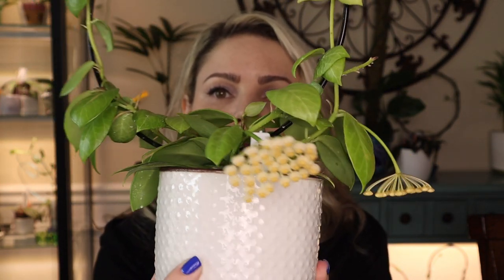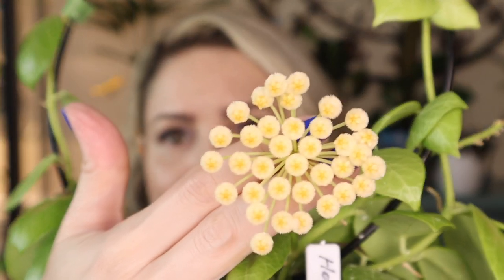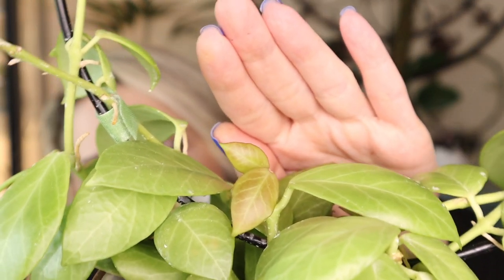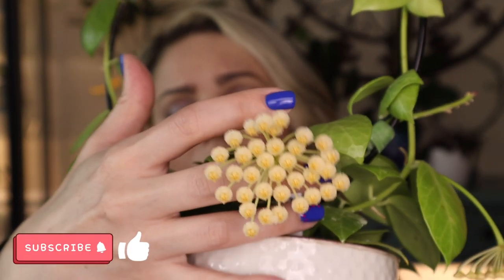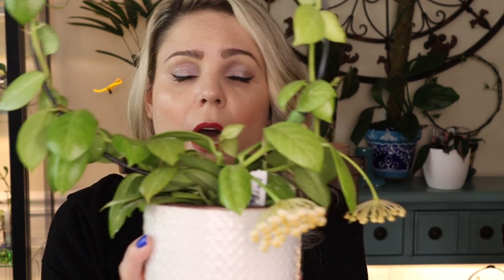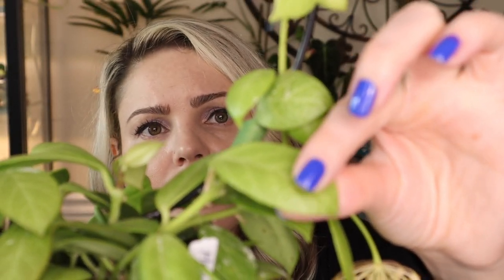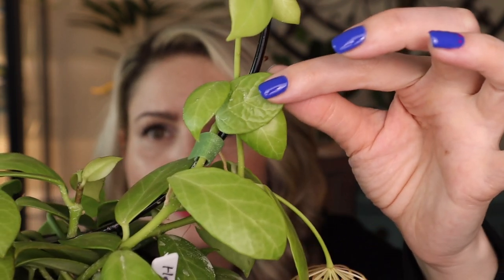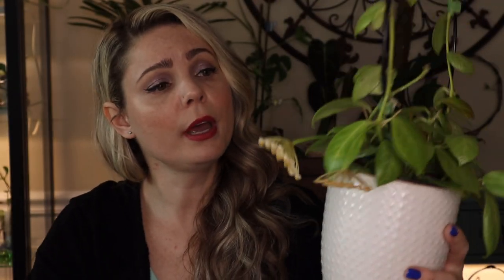Hoya Obscura 'Philip' First Bloom And How I Care For This Hoya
Hoya obscura 'Philip' first bloom and how I care for this Hoya. This is a great Hoya for beginners. Watch this video to see how to care for this Hoya and how I got it to bloom for me.